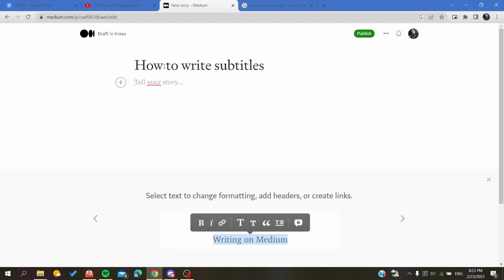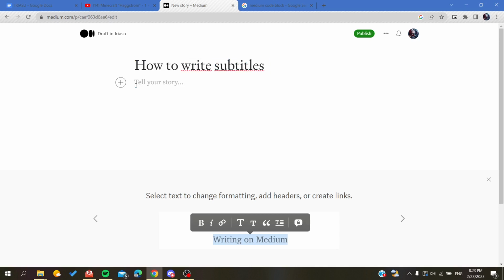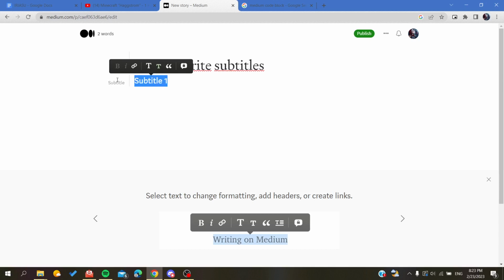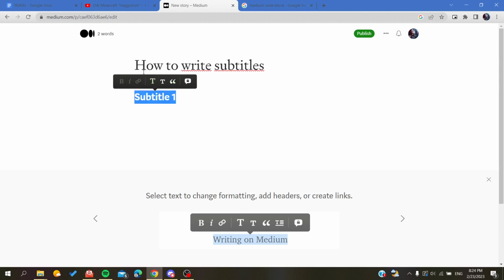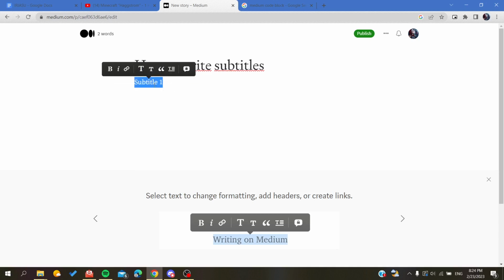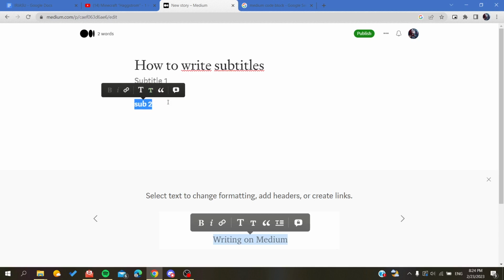How To Add Subtitle Medium Tutorial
Today we talk about add subtitle,how to add subtitles to a video,medium add subtitle